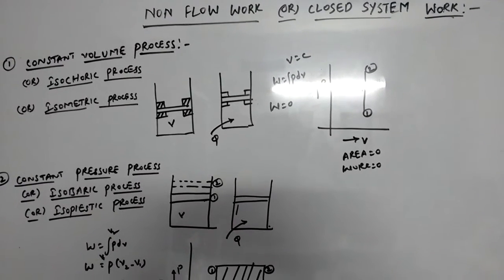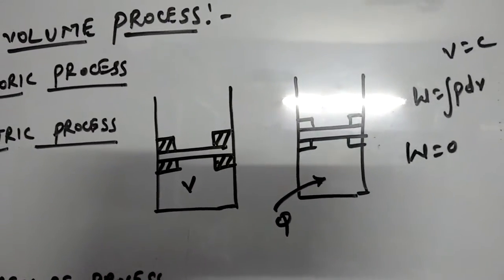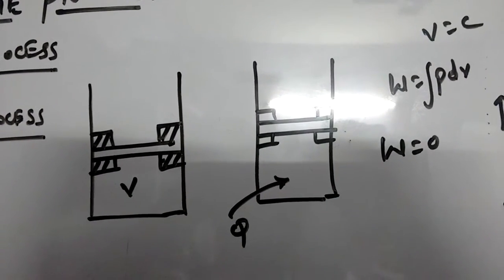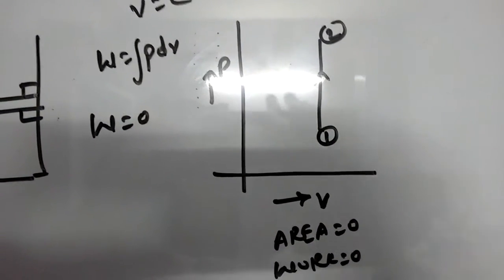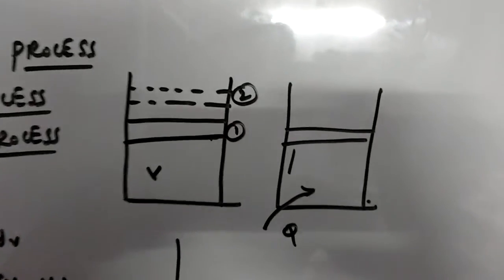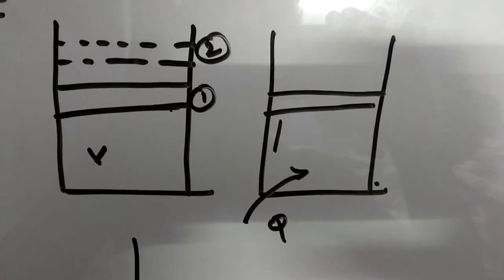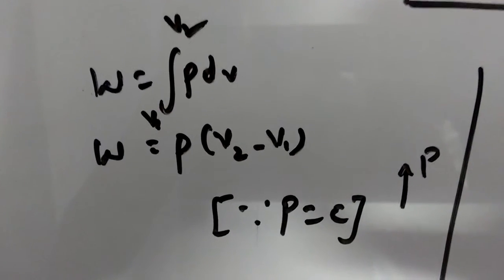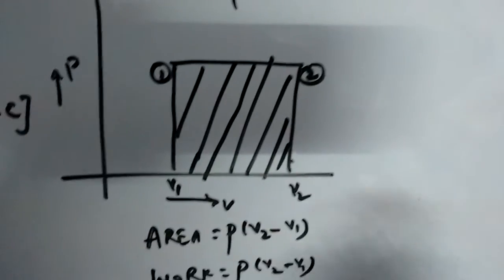NON FLOW WORK FOR CONSTANT VOLUME AND CONSTANT PRESSURE PROCESS